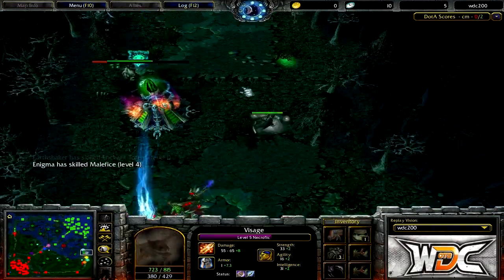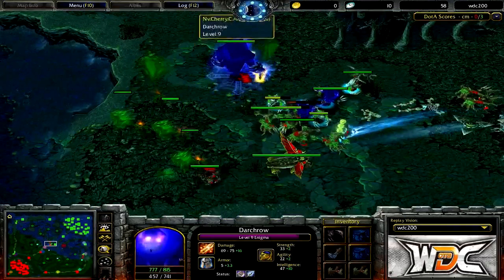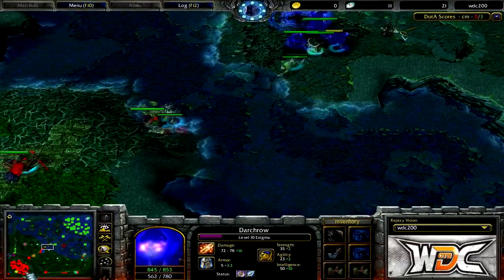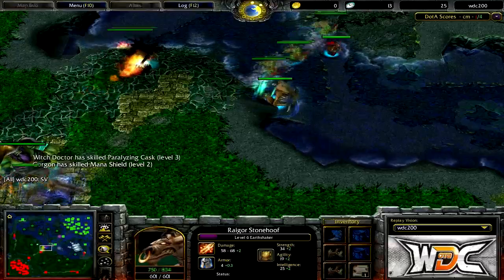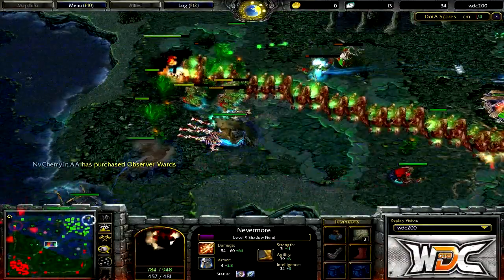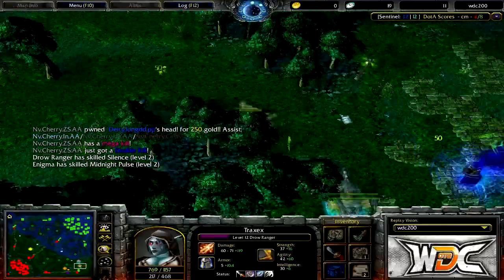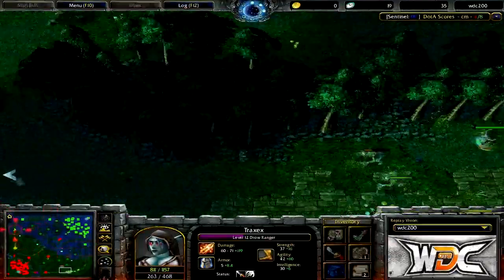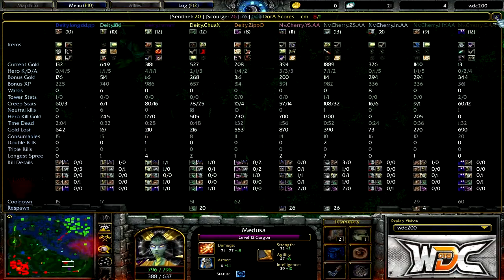Deity vs Nirvana.cn (11/19/10) 1.2